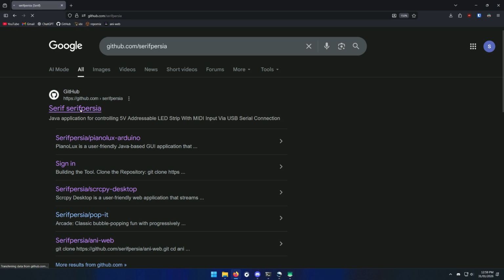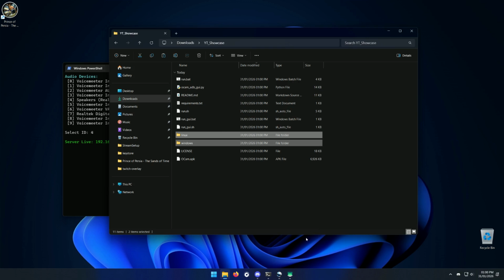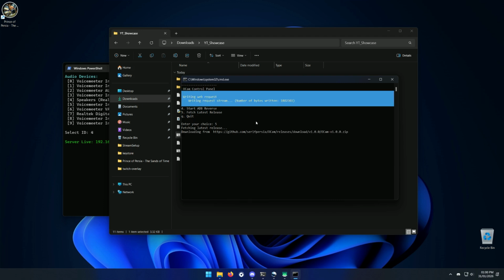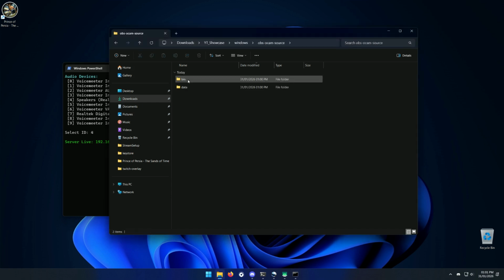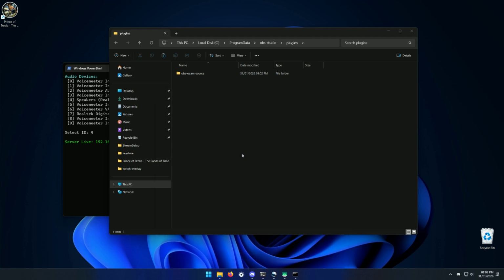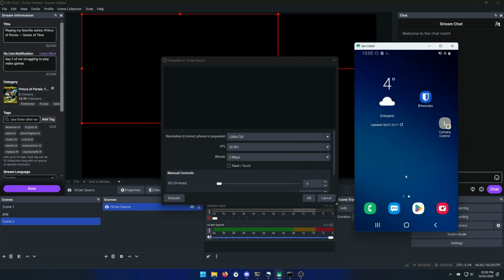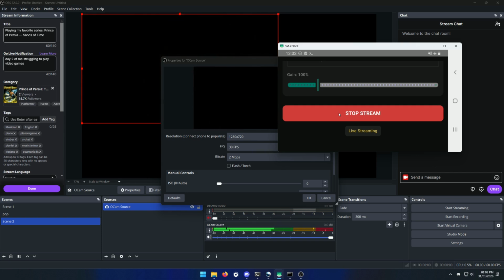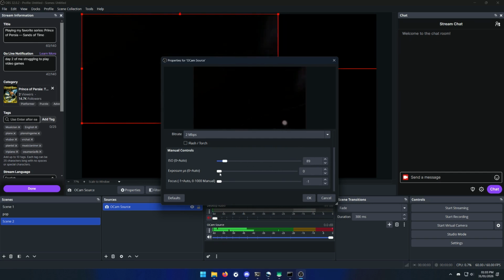How To Use Android Phone As Webcam for OBS (FREE & Open Source) - OCam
Video showcases my new OCam project. Turn your android phone into a high quality webcam in OBS.